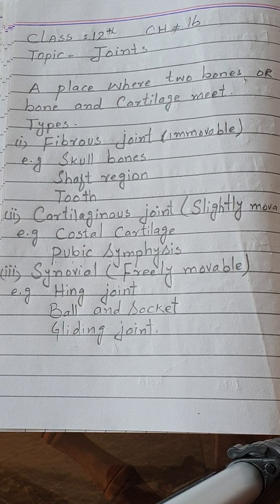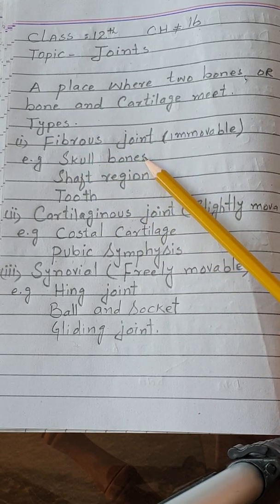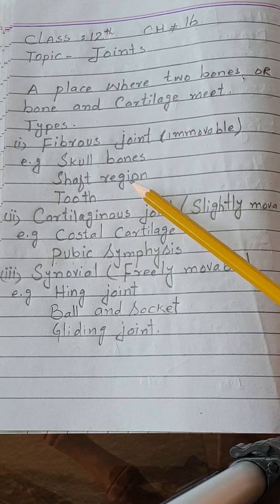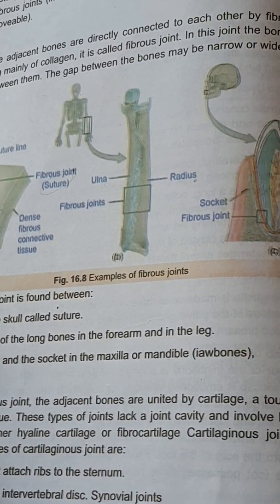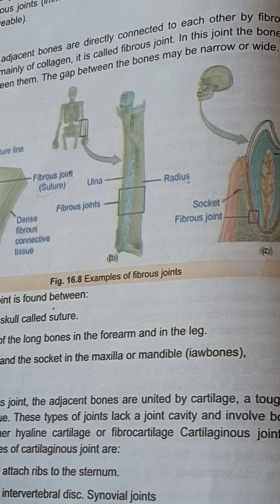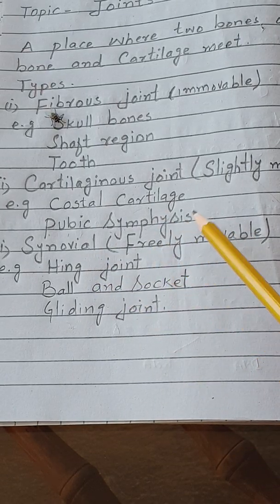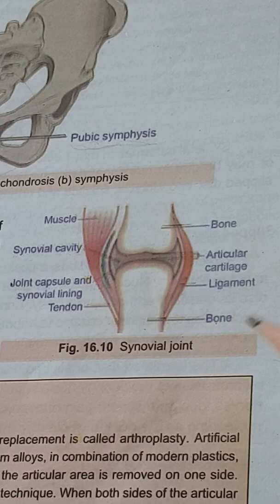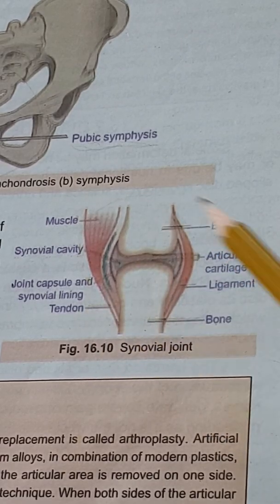Bio 12 joints